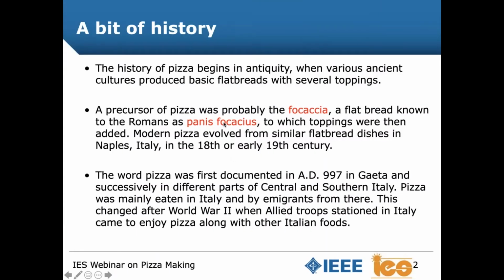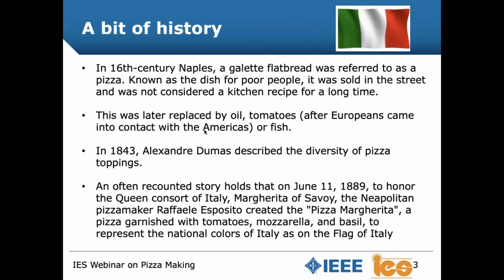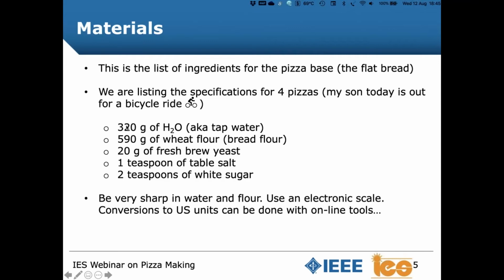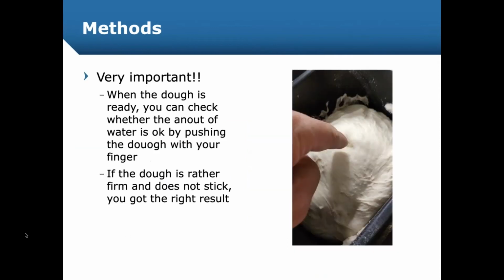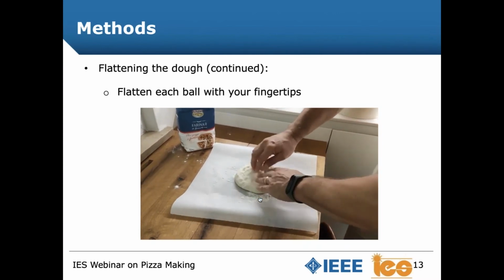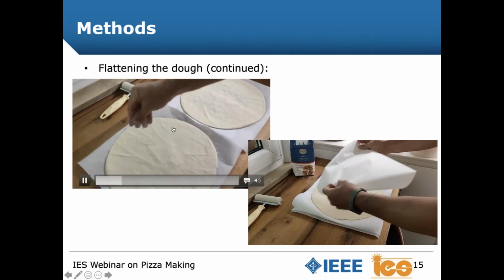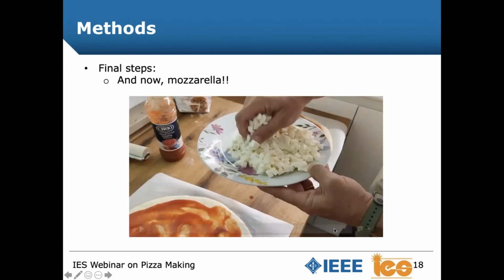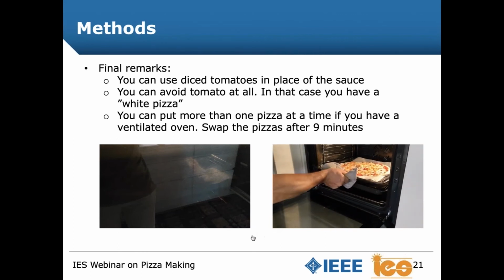IES webinar How to make a real pizza at home by Roberto Oboe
IEEE Industrial Electronics Society has launched a new initiative this year to start IES online webinar series. This initiative is managed by IES new Adhoc "Multimedia Committee", chaired by Prof. Morgan Kiani. The very first 2 technical webinars are scheduled to start in September 2020. To test in advance the GoToWebinar platform adopted by IES webinars, Multimedia Committee has conducted a test run and has the honor to invite our IES Vice-President, Prof. Roberto Oboe, to give a presentation entitled "How to make a real pizza at home" as the webinar presenter. Please check this recorded webinar, see how our IES webinar will look like. we hope you enjoy it, and see you soon in our upcoming IES webinars!